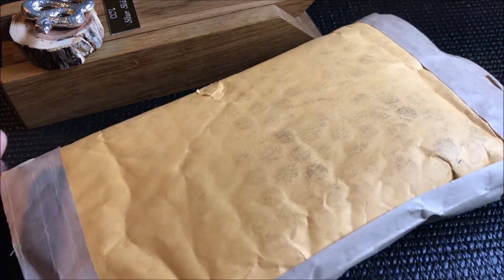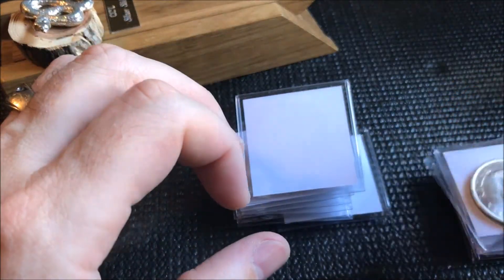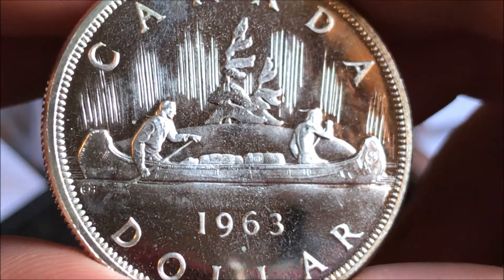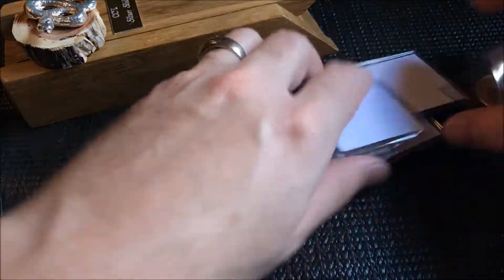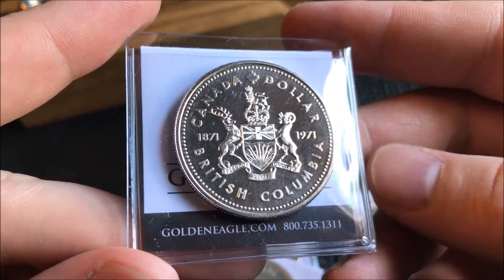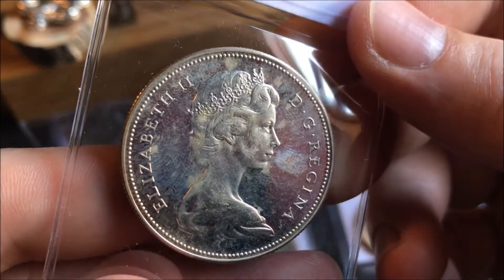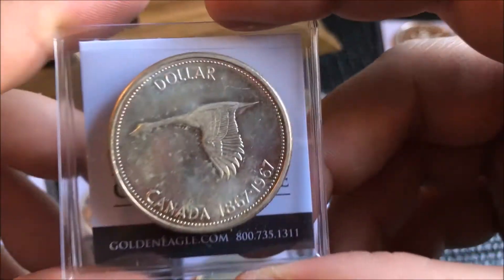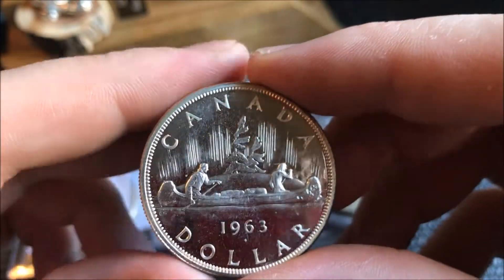Unboxing: Canadian Silver Coins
Finishing up a roll and more.